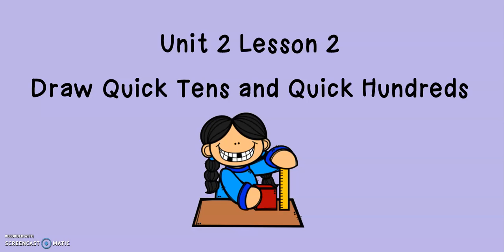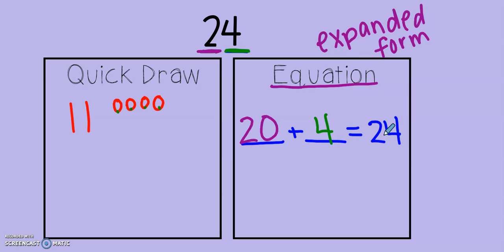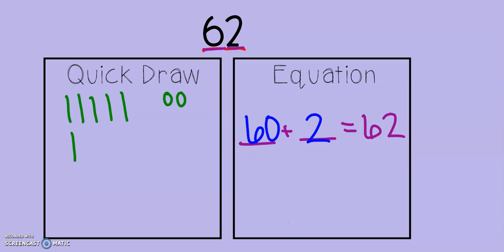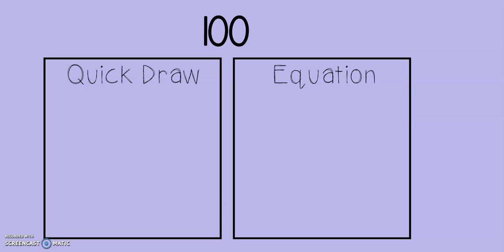Math Expressions Grade 2 Unit 2 Lesson 2